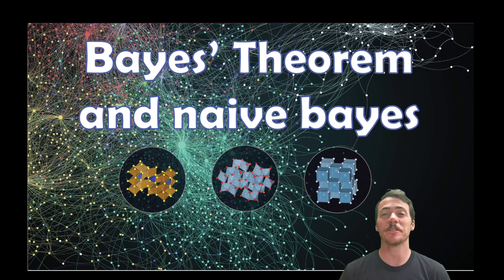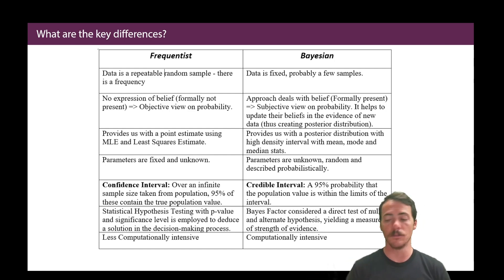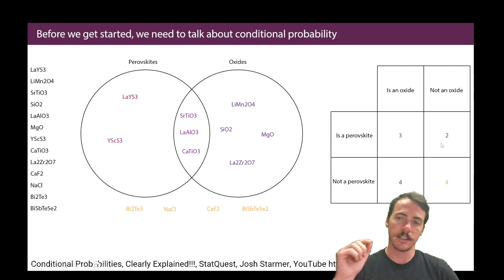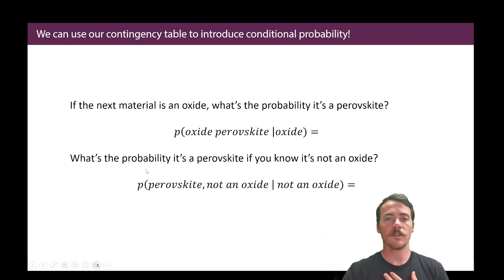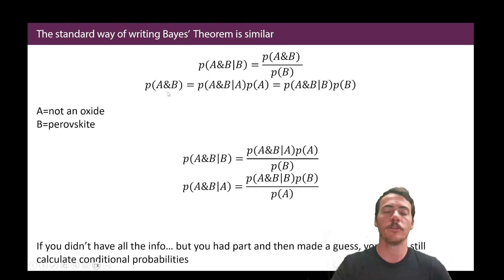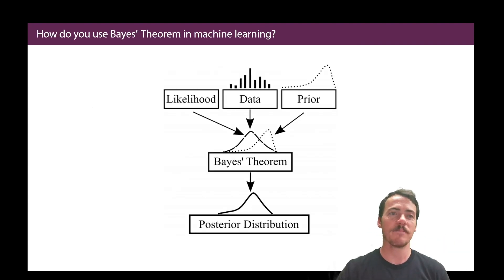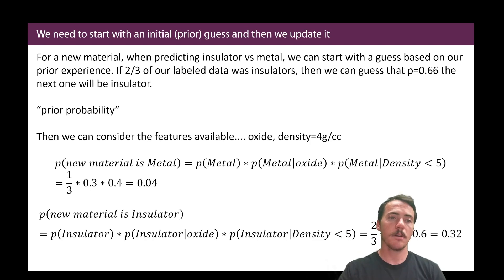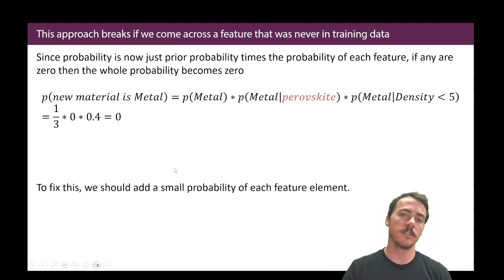30. Bayes Theorem and Naive bayes classifier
Welcome back to our Materials Informatics series! In this video, Taylor Sparks from the University of Utah delves into the fundamentals of Bayes Theorem and Naive Bayes classifiers, essential concepts in probabilistic machine learning.

In this video, we cover:

An introduction to Bayesian and frequentist approaches in machine learning, highlighting key differences.
The basics of conditional probability, illustrated with examples from materials science.
How Bayes Theorem helps in making predictions based on prior knowledge and new data.
An explanation of prior and posterior distributions, and how they update our beliefs based on new information.
A practical example using a Naive Bayes classifier to predict whether a material is an insulator or a metal, based on features like coordination number, oxide status, and density.
The challenges and limitations of Naive Bayes, and how to handle unseen data points.
An introduction to more advanced probabilistic models, including using distributions to capture variability in material properties.
A sneak peek into upcoming videos on Gaussian processes and their application in materials science.

Chapters:
00:00 Introduction and Overview
00:21 Bayesian vs. Frequentist Approaches
01:23 Key Concepts in Conditional Probability
03:00 Understanding Bayes Theorem
05:00 Applying Bayes Theorem in Materials Science
08:02 Naive Bayes Classifier Example
10:09 Handling Limitations in Naive Bayes
12:04 Advanced Probabilistic Models
17:09 What's Next: Gaussian Processes